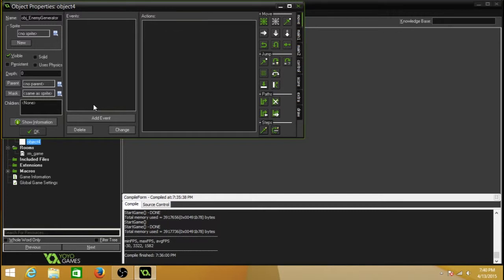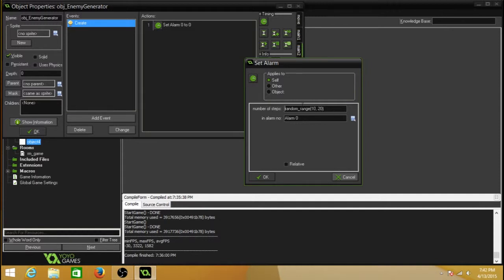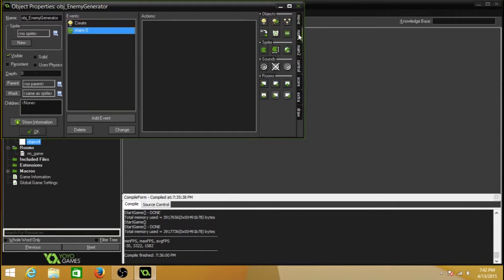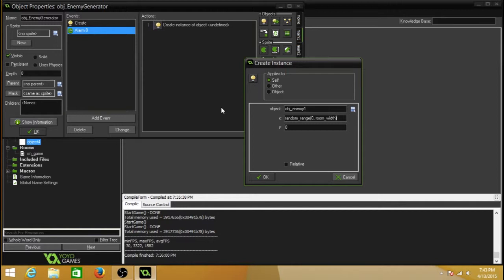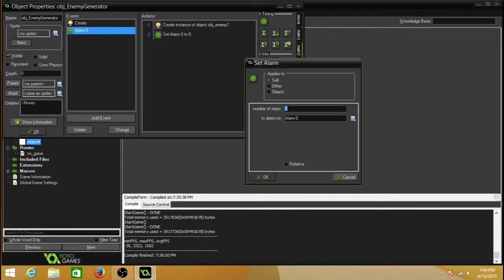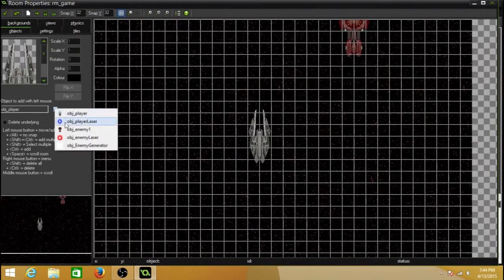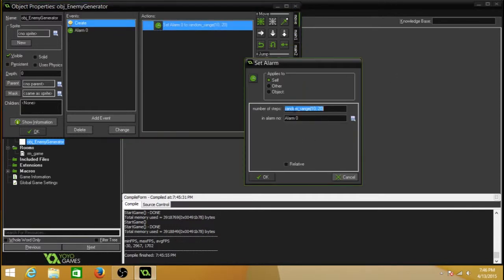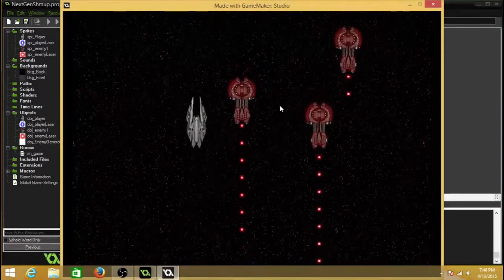Game Maker Tutorials #1.5 - Creating Enemies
In this video, we make enemies generate automatically!

Are you a new game developer? - an entire community of people just like you! Get help, meet other developers, and share your games! And don't worry about the cost, it's free!

If you have any questions, comments or concerns, leave them in the comments section below!

You can download the shooter resources pack here!